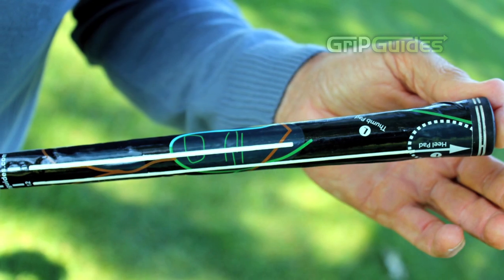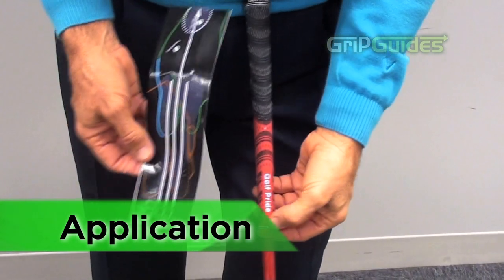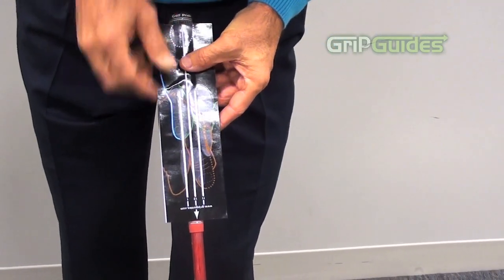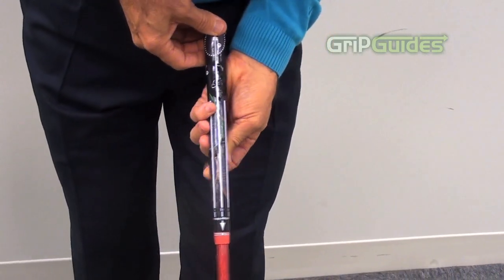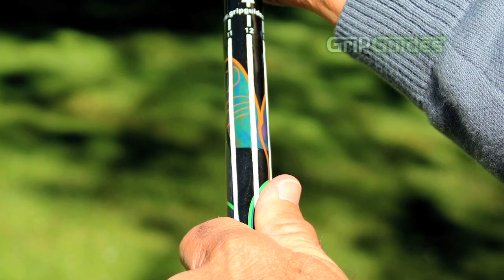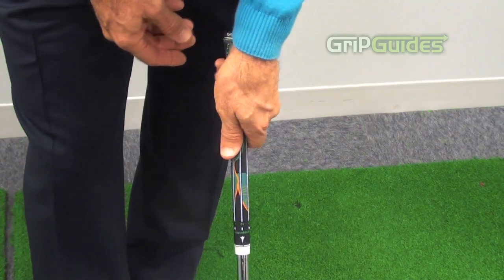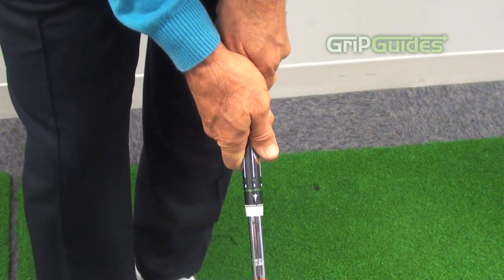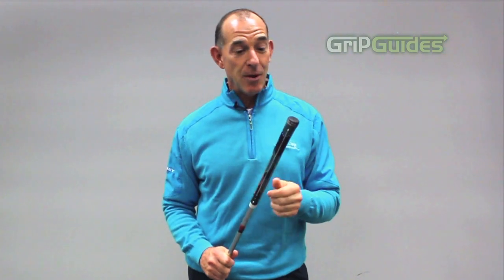Grip Guides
Grip Guides product video featuring Chip Beck, professional golfer for the past 30 years and 2011 Comeback Player of the Year on the Champions Tour.

Grip Guides takes the mystery out of the perfect grip.  This training aid uses state-of-the-art color-changing to give you instant feedback on your grip.

Perfect placement starts here!  See and feel the difference.  When you hit it, you'll know it!